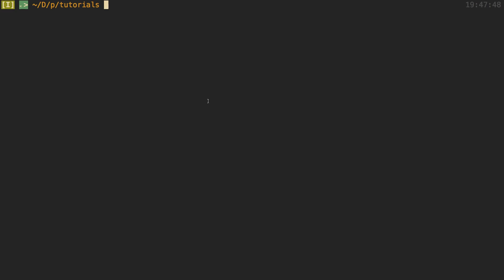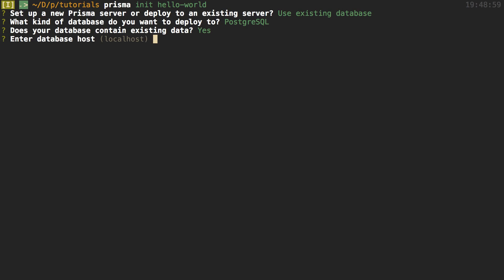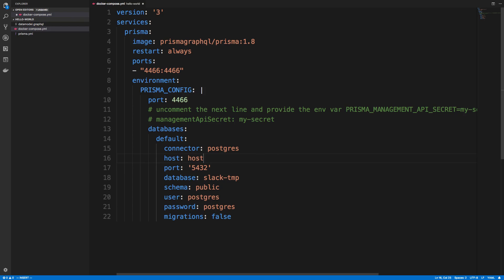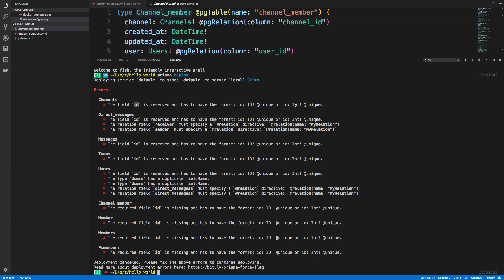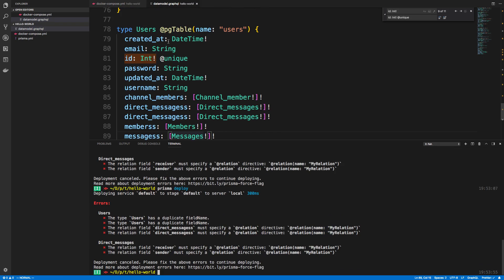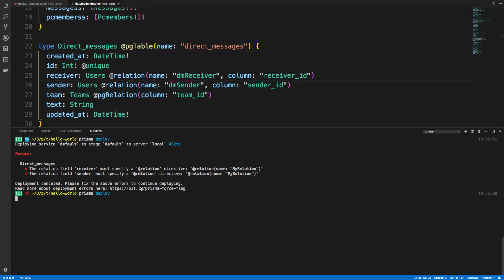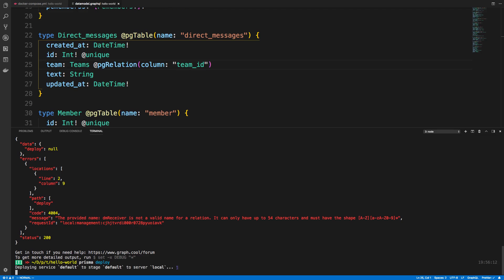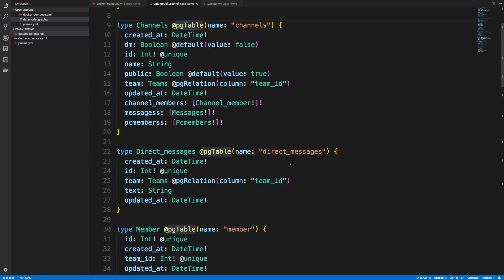How to use Prisma with an existing PostgreSQL Database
Learn how to use Prisma with a PostgreSQL Database that already exists.